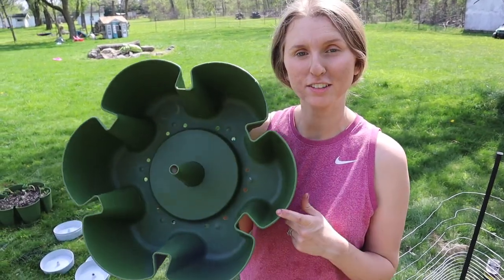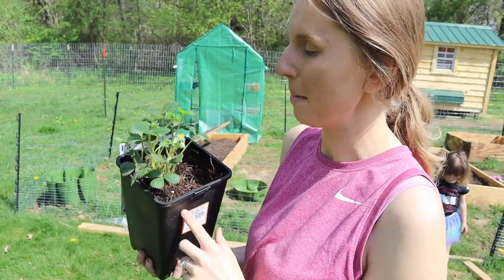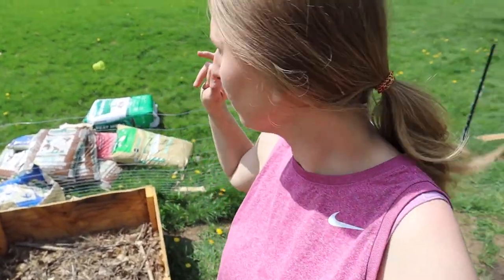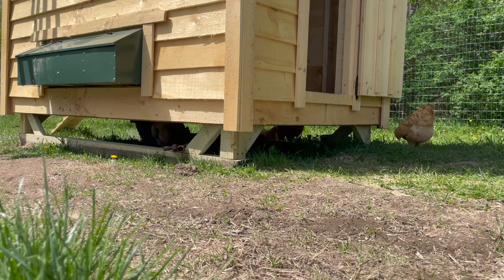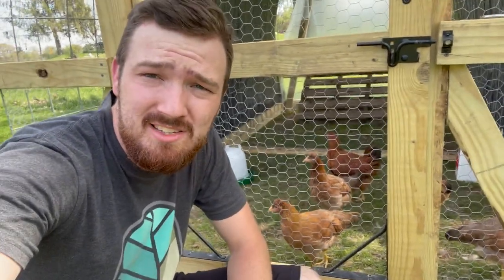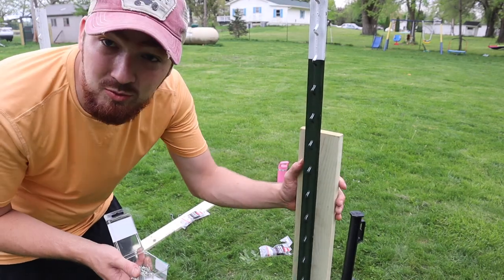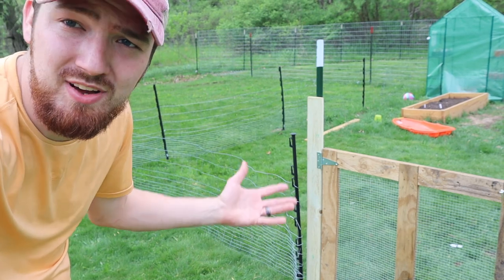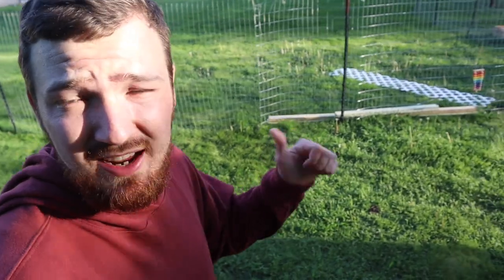Using A GreenStalk Planter To Help Grow MORE PLANTS In Our Garden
We got a green stalk planter for our garden the other day and today we are using it to grow our food. We are putting strawberries, herbs and other flowers to help get pollinators to help grow our own food. The green stalk planter has a great design to help the plants grow very efficient. Cannot wait to see this garden grow!

Hello everyone,
Welcome to Acres of Adventure Homestead!
New Homesteaders
Family of 5
10 Chickens. 2 Dogs. 1 Cat